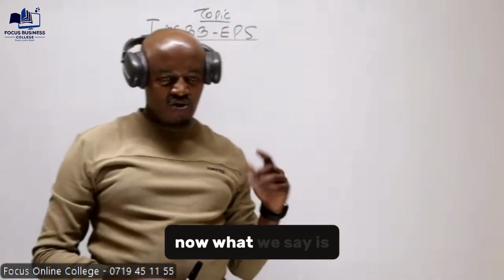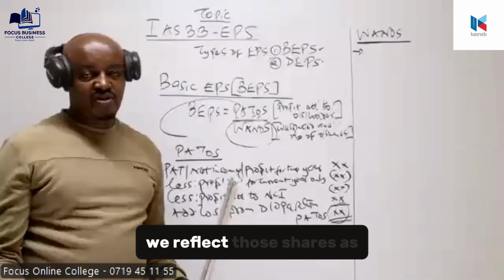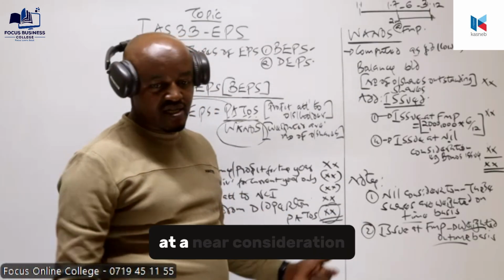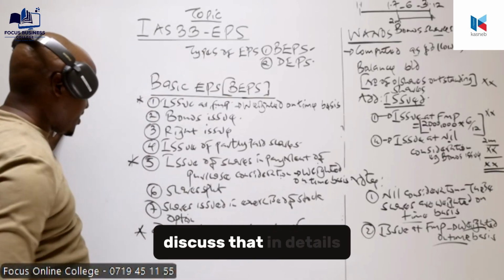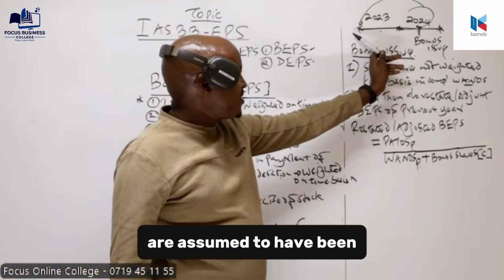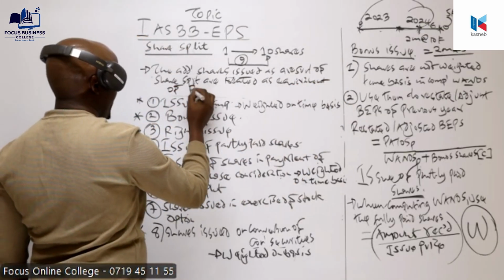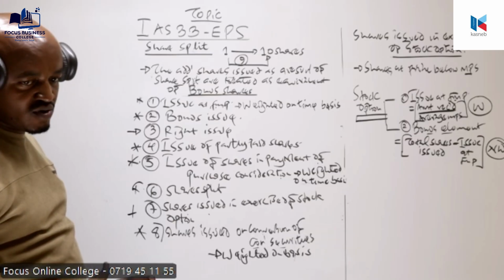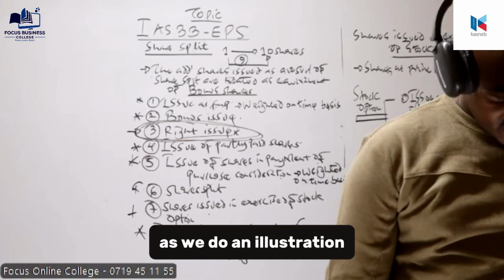EPS [EARNINGS PER SHARE] -Join Focus Online College [0719 45 11 55]